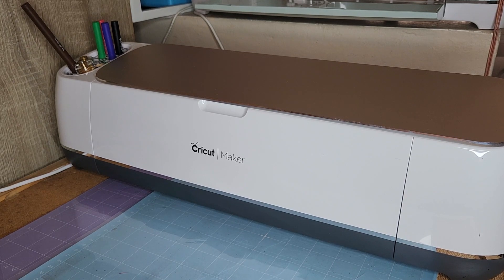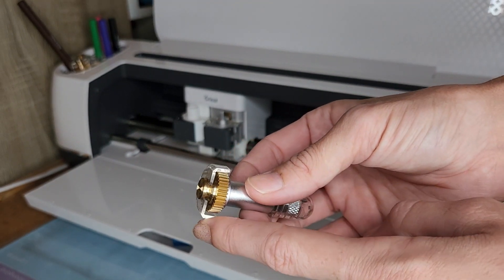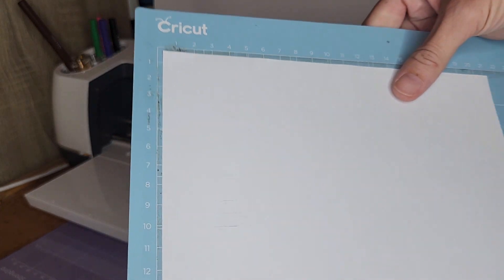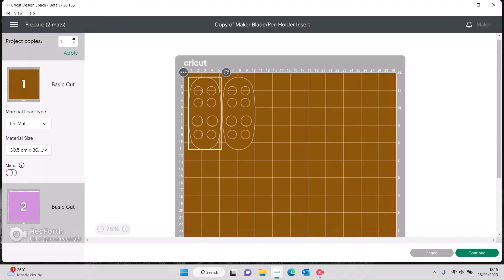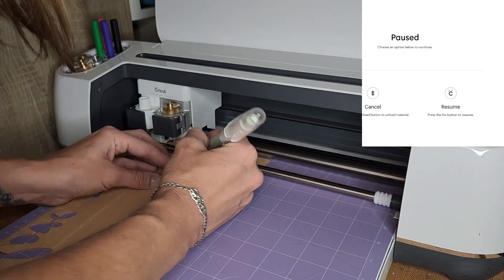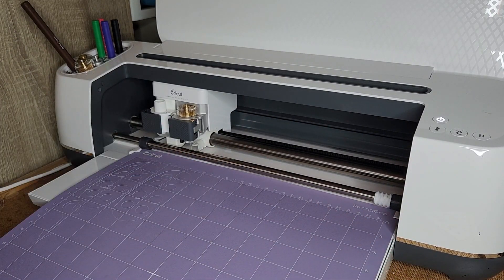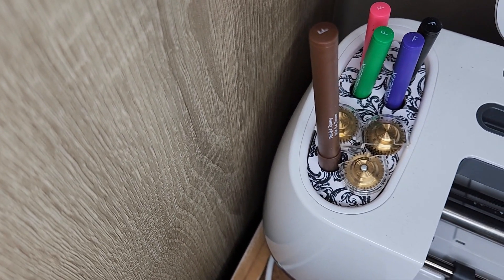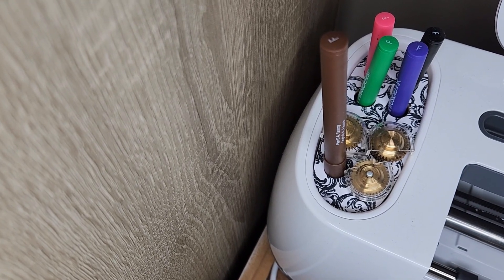LET'S MAKE A TOOL HOLDER USING BASSWOOD & THE KNIFE BLADE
I wasn't sure if I was going to use this video but it's a great introduction to Basswood and it paves the way perfectly for my next project I'd like to try!

We cover Calibration of the knife blade & Cutting Basswood in this video and it is SUPER SUPER EASY and so much fun!

You can find this Design on Design Space on Zelda Van Den Berghs profile

You can get all the products used in this video

If you are looking at investing in the Cricut Maker so you can also cut basswood then check out my last unboxing video